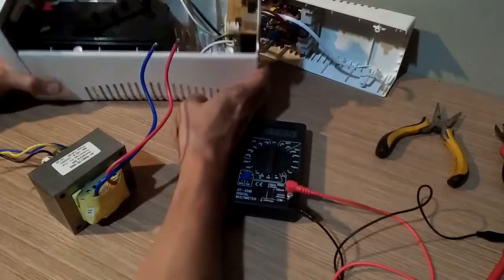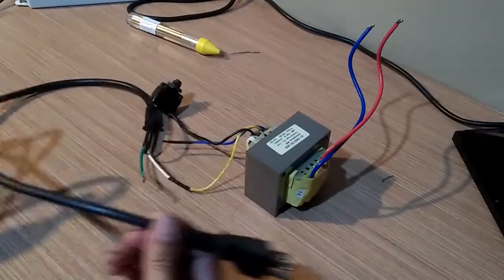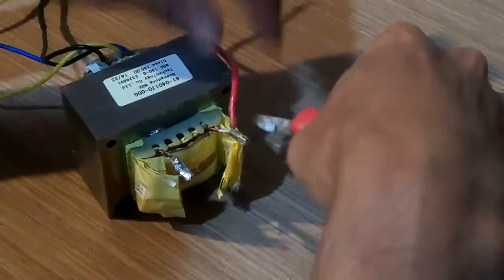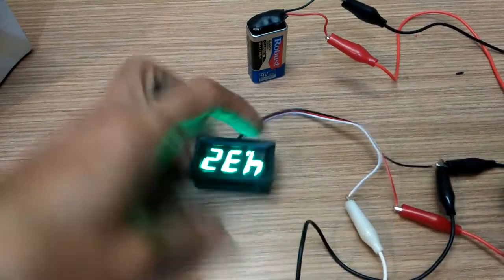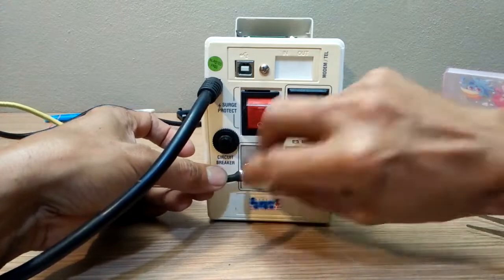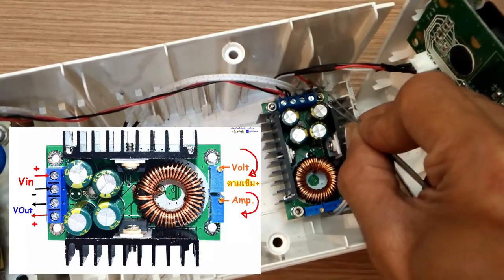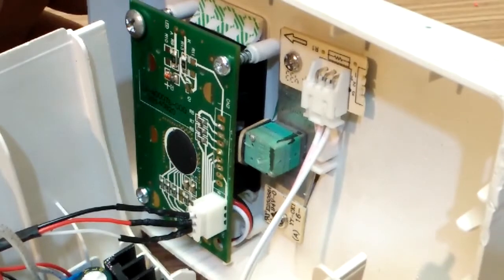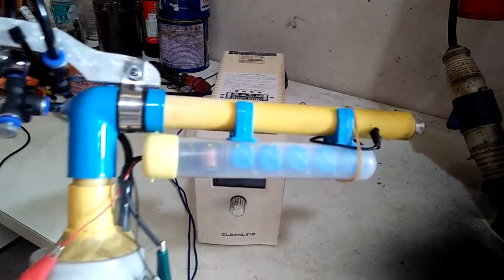Old UPS to Variable Voltage Bench Power Supply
I converted an old (UPS) Uninterruptable Power Supply to be used as a bench top adjustable voltage power supply. The UPS is defective but most of these scrap UPS' have functional transformers. The UPS transformer is re-wired to convert the output to 12 volts.  I simply purchased a low cost DC-DC buck converter and a small voltmeter for this project. All other parts and components are salvaged from the old UPS circuit board and other scrap electronics. This power supply will be use for my Home Made Powder Coating Gun. You need basic knowledge in electronics in able to make a similar project.